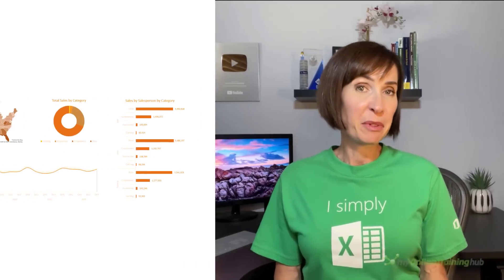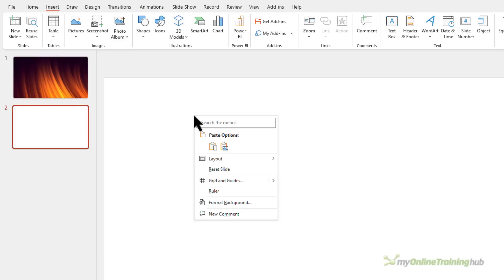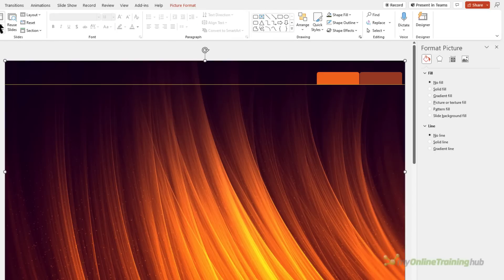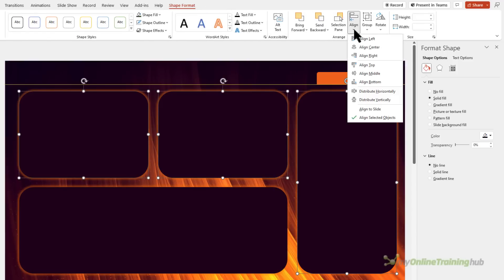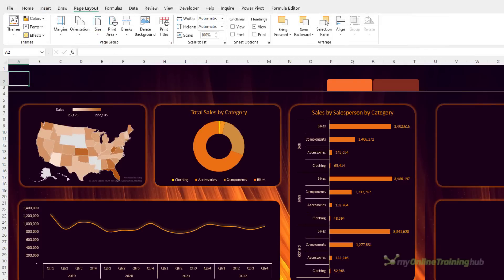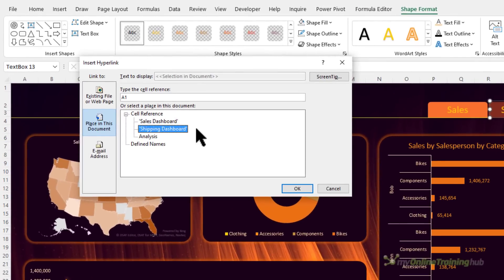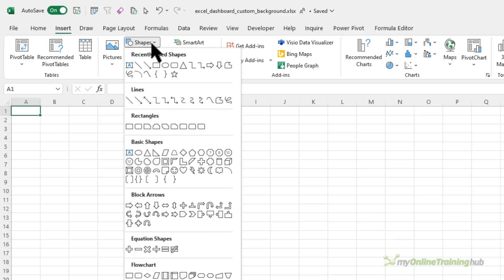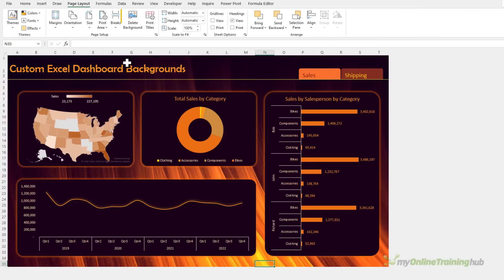Make Your Reports Pop with Custom Excel Dashboard Backgrounds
Custom Excel Dashboard Backgrounds bring a level of polish and professionalism to your reports and they're super easy to create.

0:00 How to create Custom Report Backgrounds in Excel
0:30 Before creating a custom background
0:48 Creating the background in PowerPoint
5:34 Applying the background in Excel
8:11 Creating the background in Excel